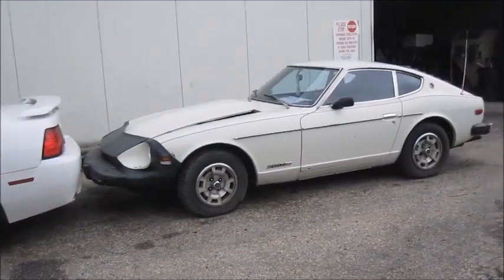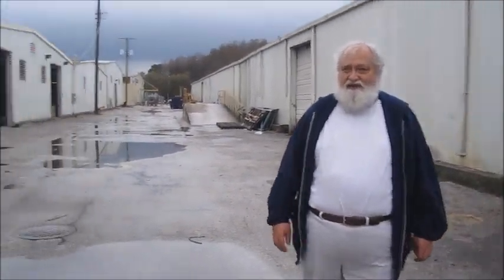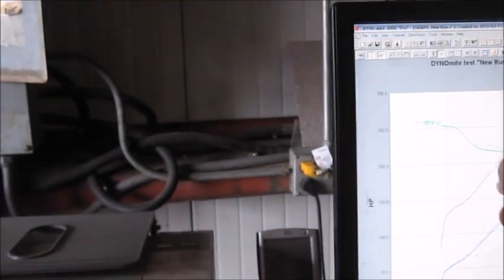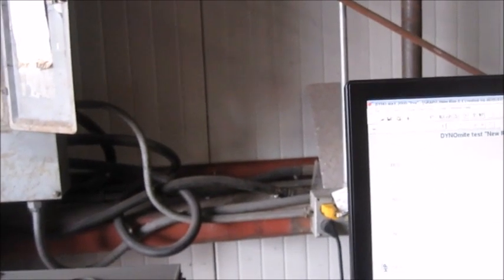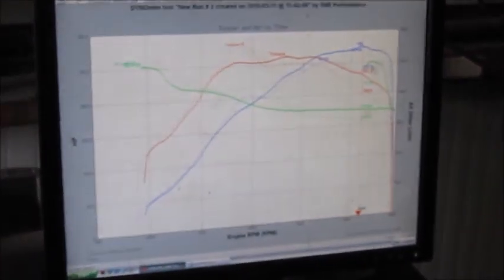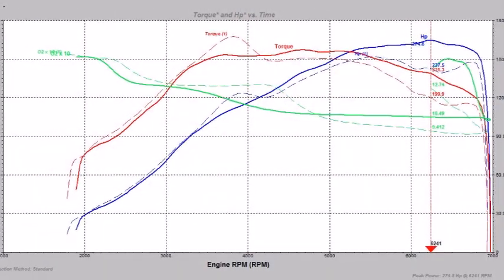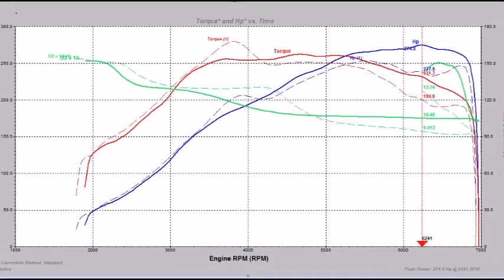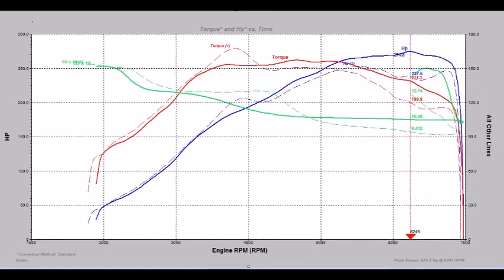TurboVids - Stock 07 WRX STI Cobb Stage1 Dyno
This was the bone stoke STI with a Cobb Stage 1 tune.